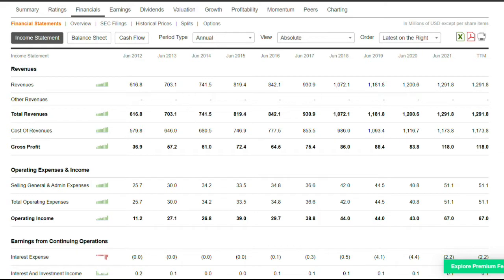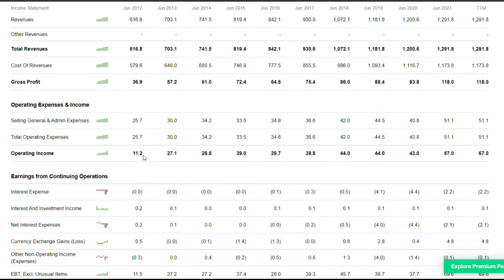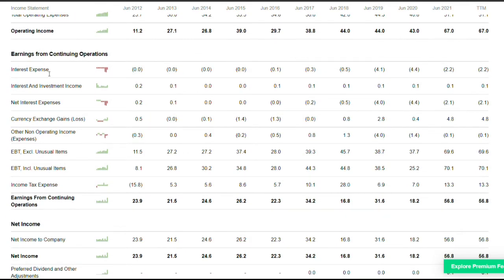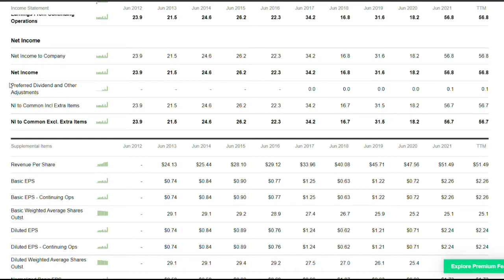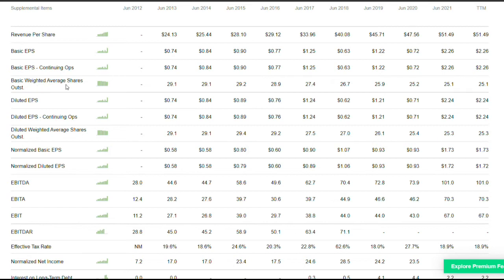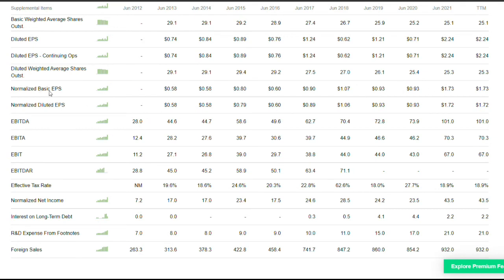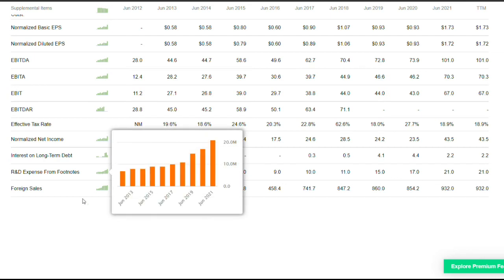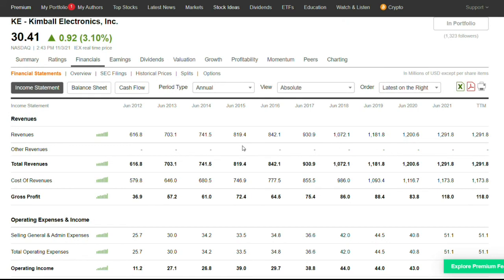INCOME STATEMENT tutorial | How to read the INCOME STATEMENT like a PRO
In this video we go over how to read a income statement like a pro to analyze a business.